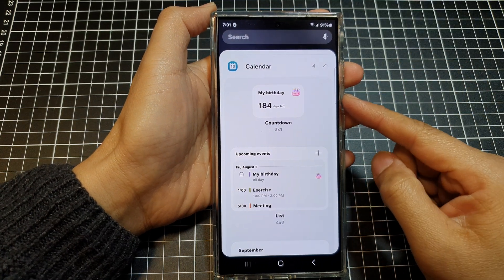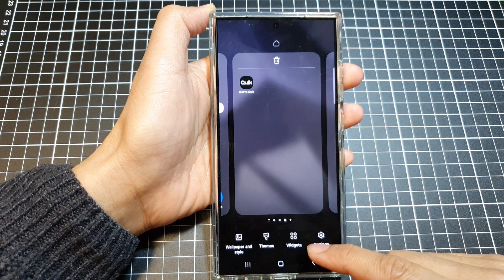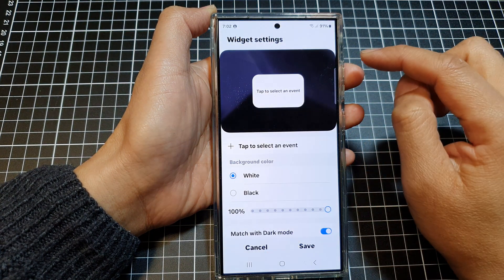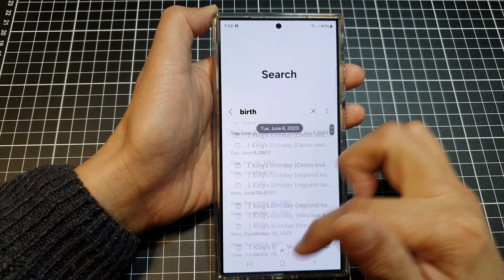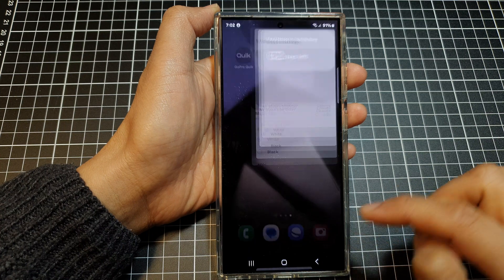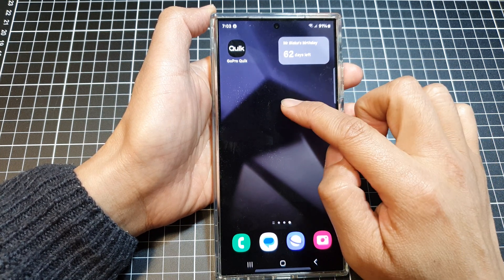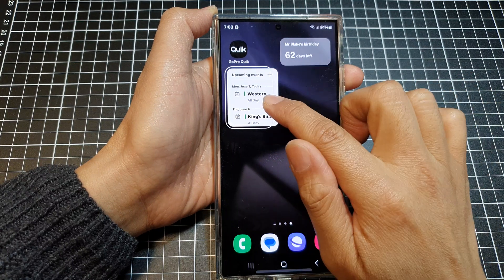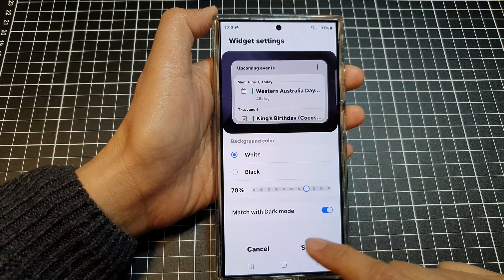How to Add Calendar Count Down & List Widgets to Your Samsung Galaxy S24/S24+ Ultra Home Screen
Want a quick view of upcoming events or count downs right on your Samsung Galaxy S24 home screen?

This tutorial shows you how to add and customize calendar widgets to your home screen. Learn how to choose the right widget for your needs, adjust its appearance, and make sure you never miss an important date again!